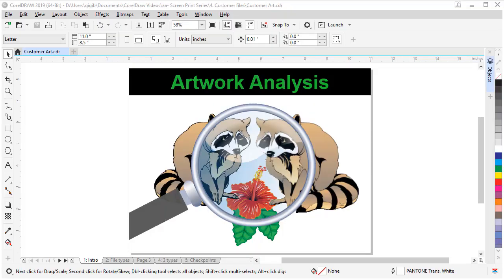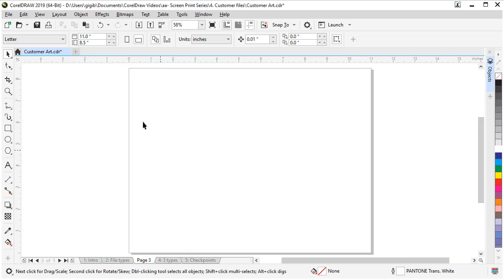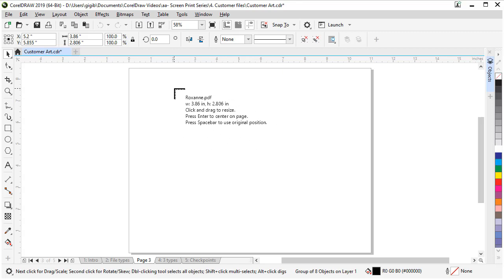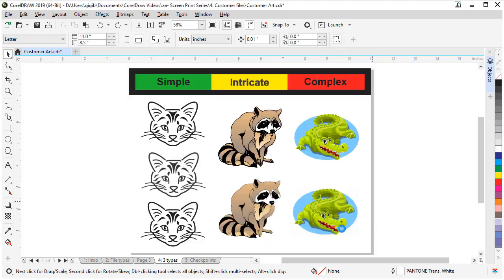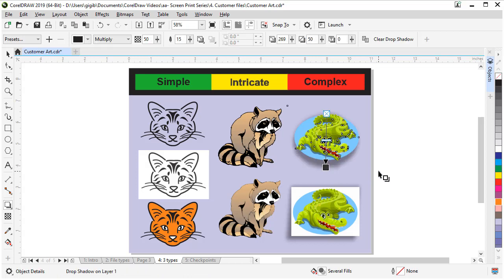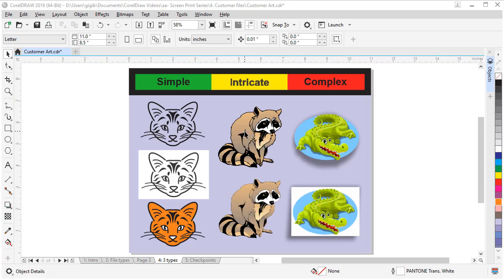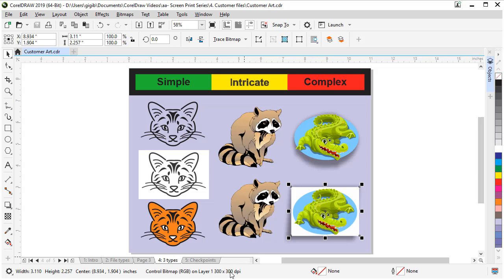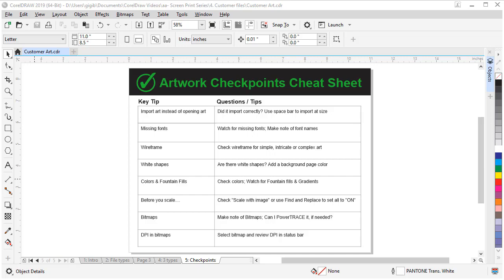How to Analyze and Fix Artwork from Clients in CorelDRAW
Follow this helpful CorelDRAW checklist to analyze artwork files from clients and fix common issues such as missing fonts and low resolution images. Download a free artwork checklist and printable copy of this tutorial from our tutorial